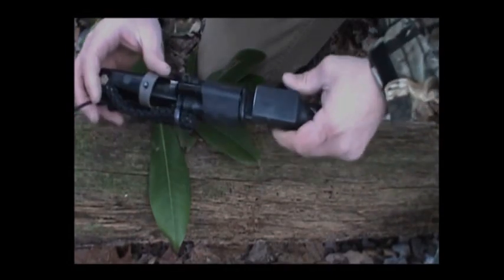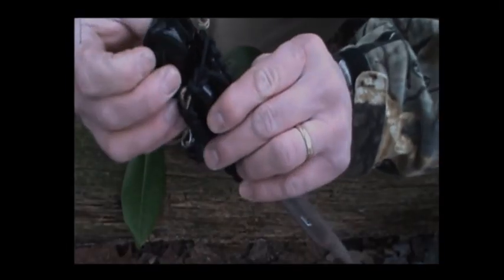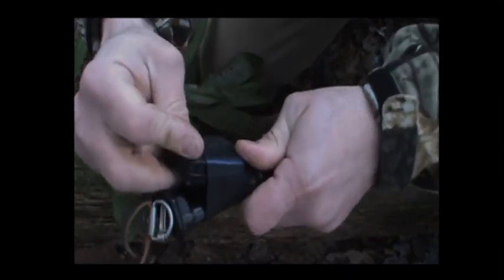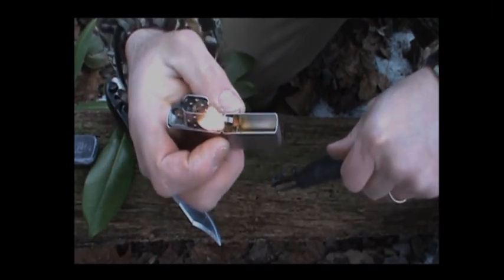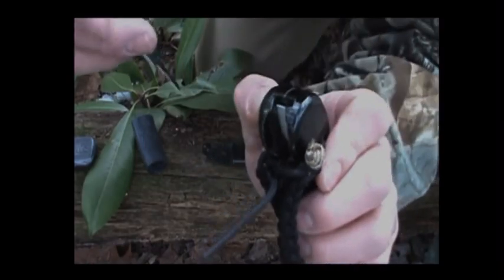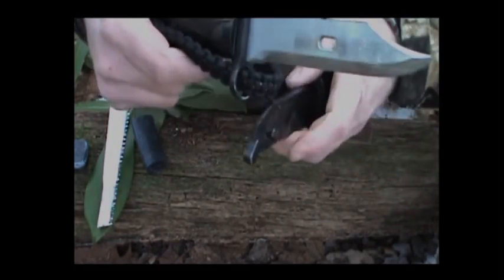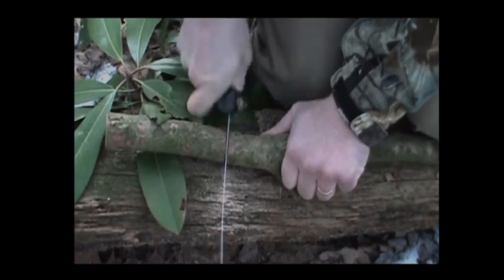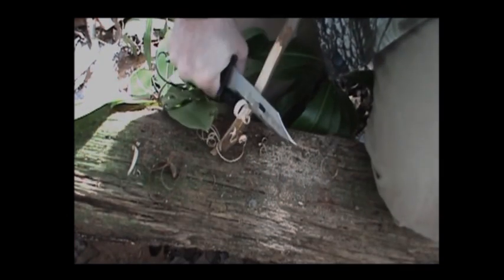East German survival knife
Survival equipment, survival tools, survival gear￼